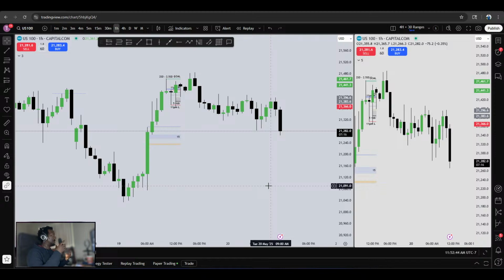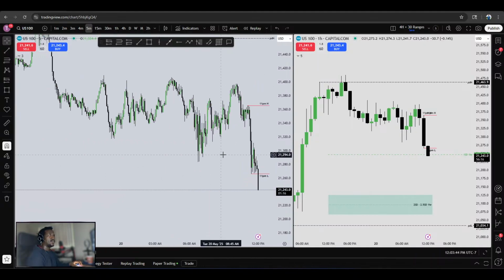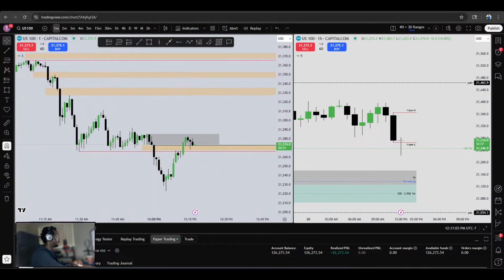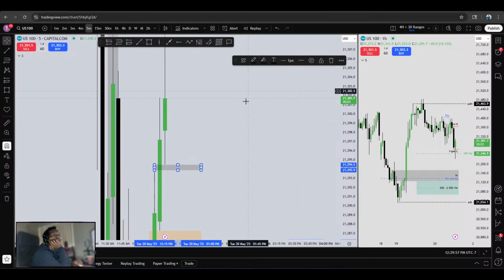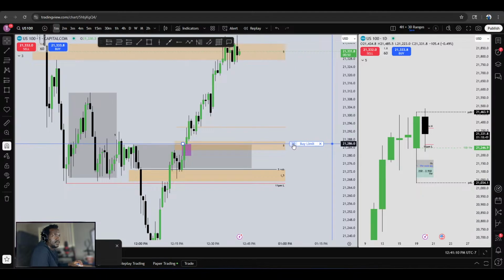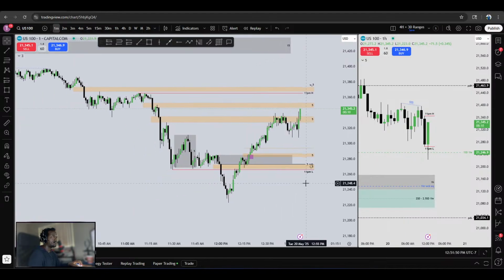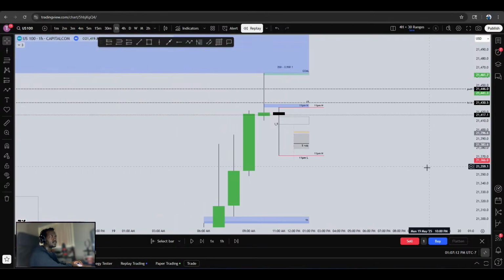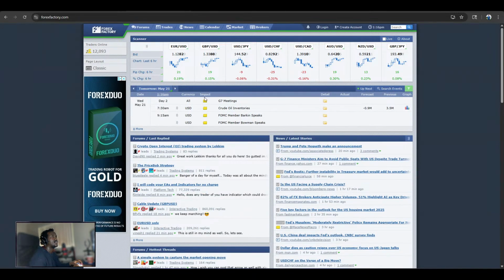US100 Live Trading [5/20/2025]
Welcome to Today's Live Trading Session
- Identifying Key Levels Using ICT Concepts
- identify trading opportunities around these key levels